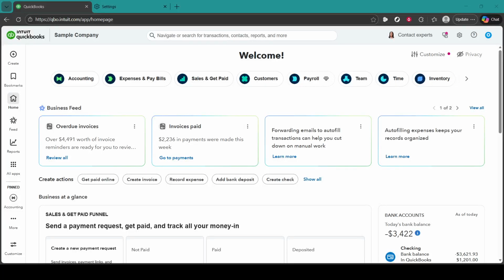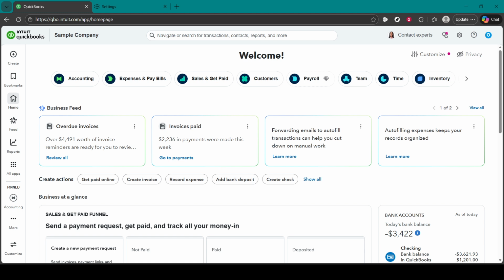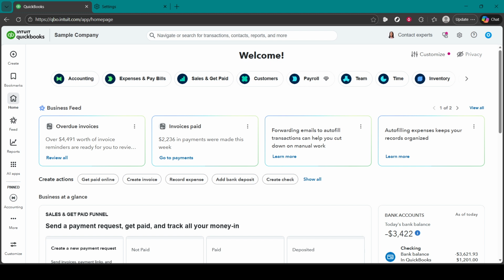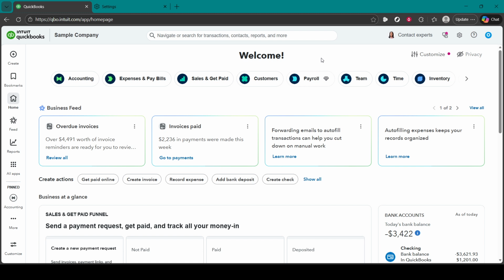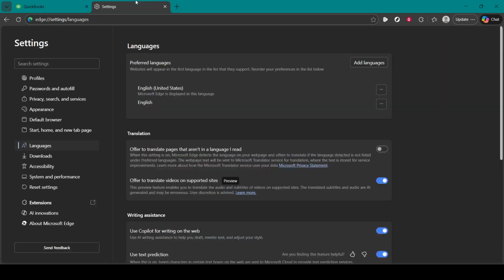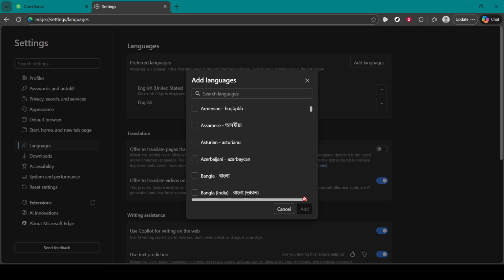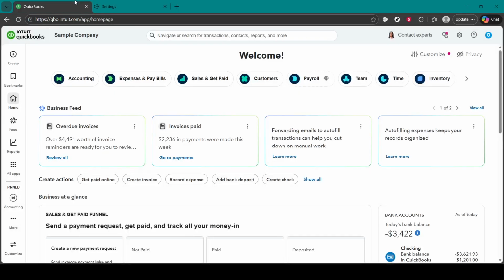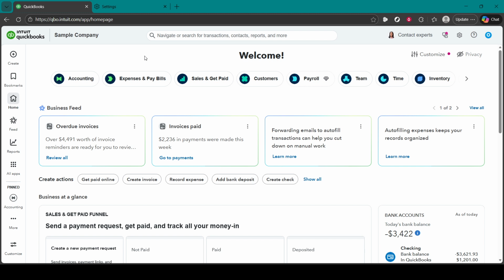How To Change Language In QuickBooks Online (Fast Fix)(2026 Guide)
Bookkeeping is easier when you're working in the language you're most comfortable with. In this 2026 updated tutorial, I show you exactly how to change the language in QuickBooks Online. Whether you need to switch to Spanish, French, Chinese, or back to English, this guide covers how to adjust your interface and your outgoing customer communications for the current fiscal year.

We navigate the modern 2026 Intuit Account settings and the Account and Settings menu to demonstrate the two different ways to manage language. You will learn how to change the language for your entire QuickBooks dashboard and, more importantly, how to set specific languages for individual customers so their invoices and statements are sent in their preferred tongue. This professional workflow is optimized for the latest software versions to help you manage a global business with confidence.